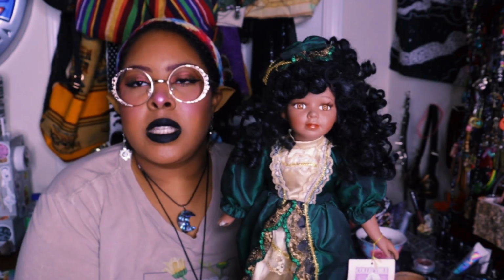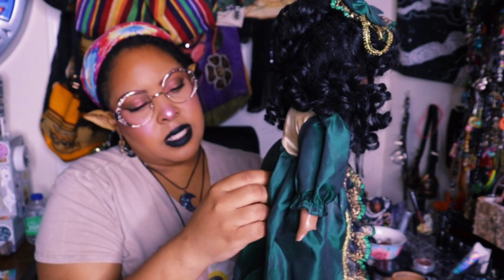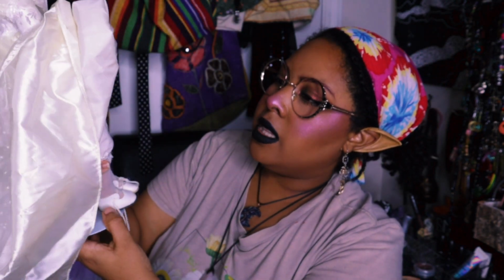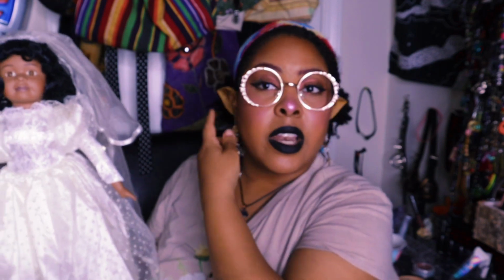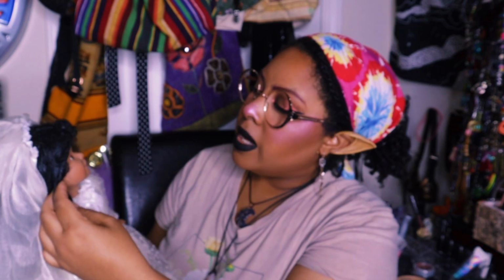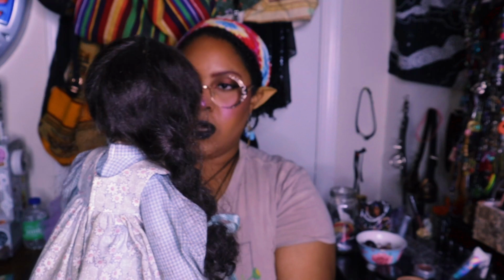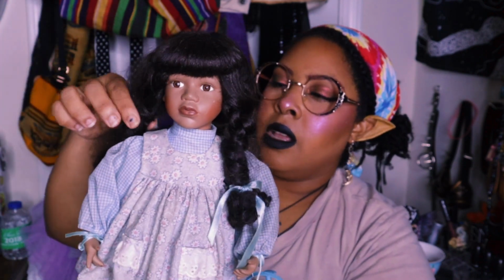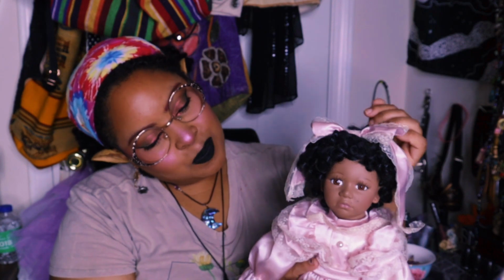My Porcelain Doll Collection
If you are ever lost in the woods and want to come and find me :